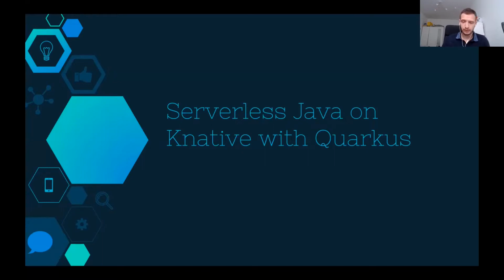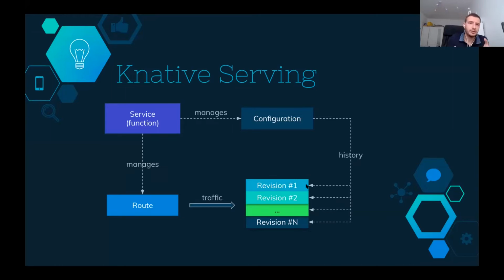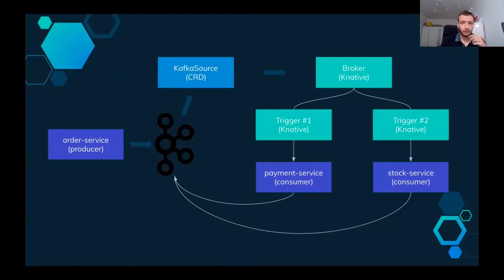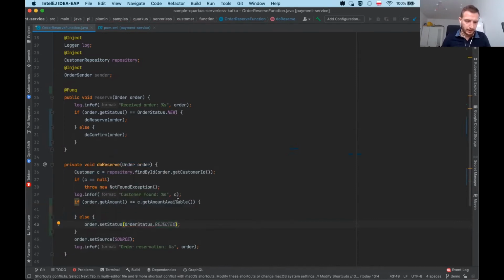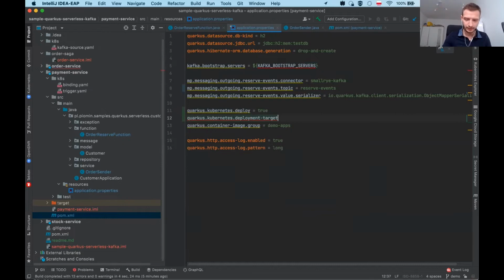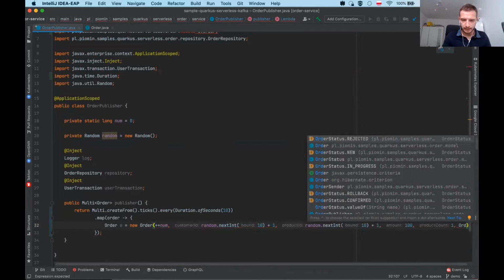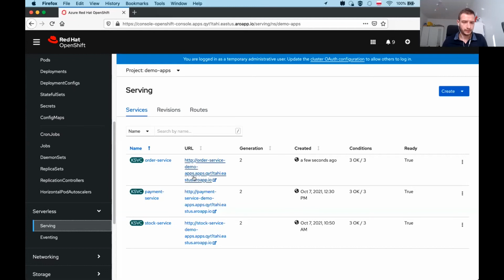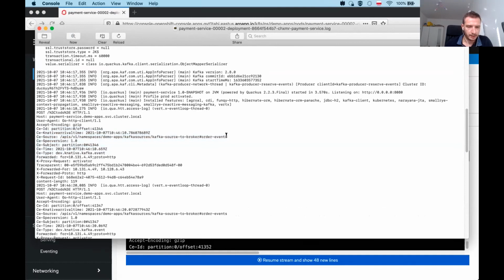Serverless Java on Knative with Quarkus | Piotr Mińkowski (EN)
This talk consists of two parts: a theoretical introduction and a short live coding session. We will start with some basics related to Knative Serving and Eventing. Then we will focus on integration between Knative Eventing and Apache Kafka, and see how to run Kafka on Kubernetes. How Quarkus framework may simplify and speed up our development on Kubernetes? After a short introduction, we will focus especially on serverless features offered by Quarkus Funqy and integration with Kafka through the SmallRye Reactive Messaging extension. In the live coding session part, we will implement a simple SAGA pattern between three applications written in Quarkus and run it on Knative.